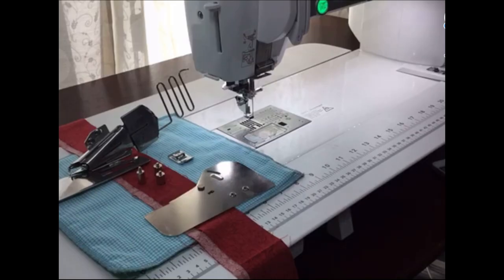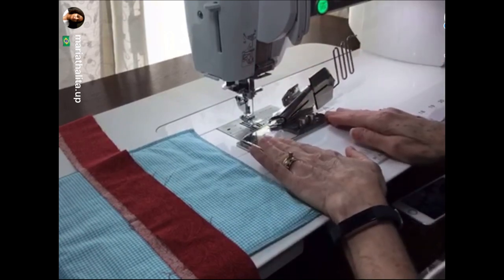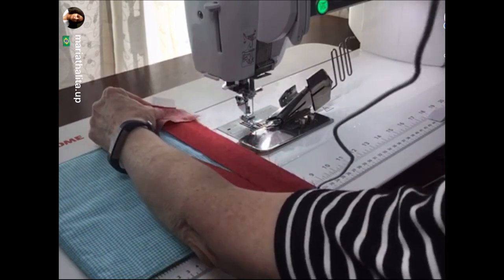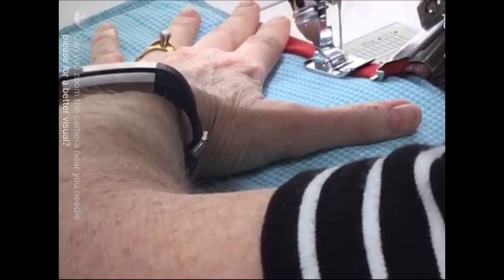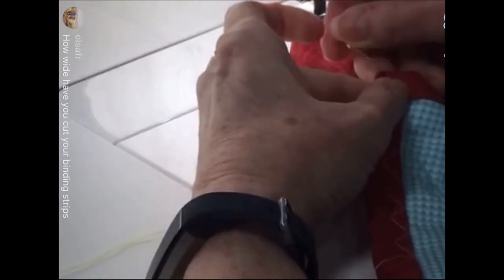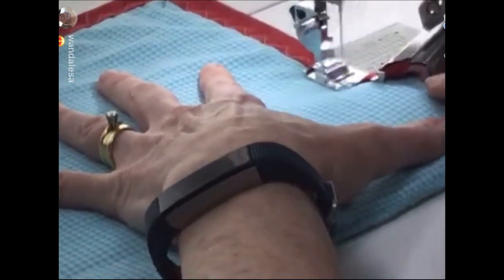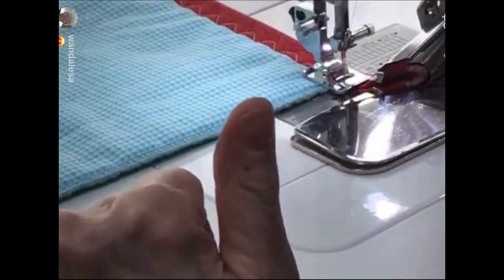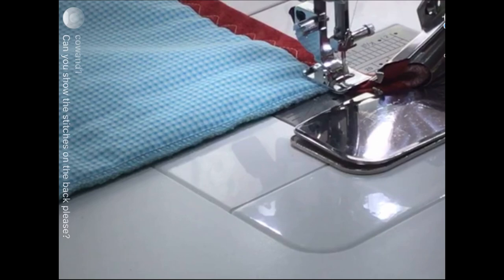Instagram Live: Turning Corners with the Janome Quilt Binder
In this video we explain how to use the Jnaome Quilt Binder with specific reference to how to tirn the corners on a quilt uisng this very clever piece of equipment.

and our janomelife Blog. Search for the Quilt Binder - we have done many posts on this popular Janome accessory.